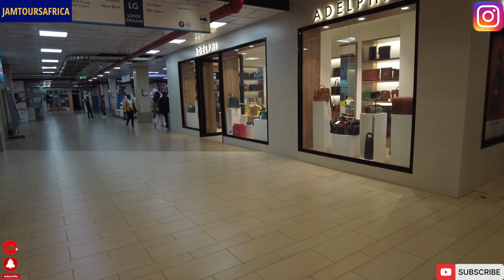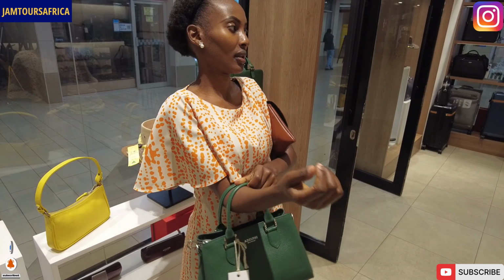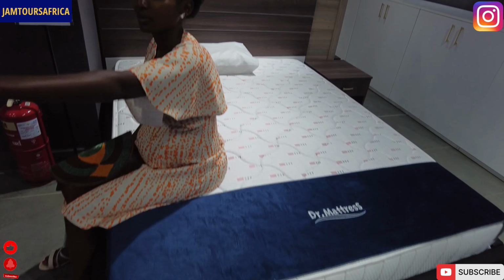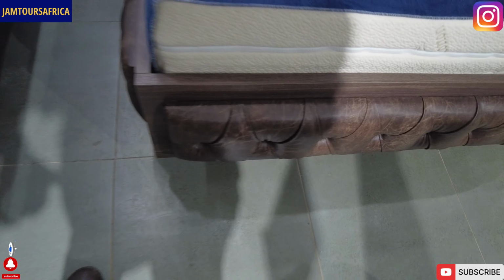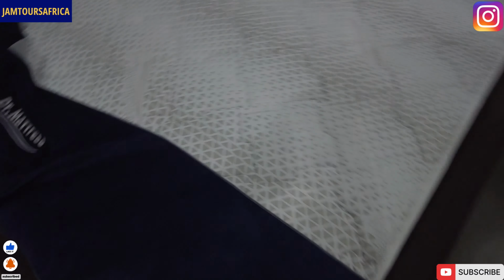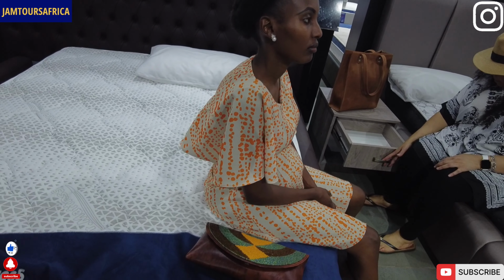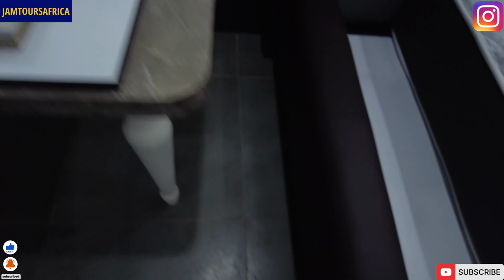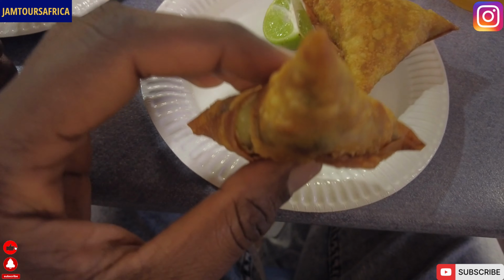Finding A LUXURY BED for our Jamaican🇯🇲 Sister Who Wants To Relocate To Kenya🇰🇪 Africa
Hello My Jam Tours Family i hope you all enjoy this vlog of we finding a bed for our jamaican sister as you know family a bed id very important just like hoe sleep 🛌 is important having the right matress is the best ting in your home , imagine slepping on bed and your back hurts after waking 🆙 .

Family the first step to getting healthy and heal body from any aliments or diseases is to understand the foods your eating, you need to learn the difference between alkaline foods and acidic food. Acidic foods are mucus forming food which causes dieases, learn more about Alkaline foods from Vegan Choice foods Wbesite, start with a full body clenase and detox you get 10 dr. sebi approved herbs with sea moss and baobab fruit powder:

 Don't Try To Download & Copy Anything From This Channel. It's a Cyber Crime. All Videos on this Channel are Copyrighted by:  @jamtoursafrica